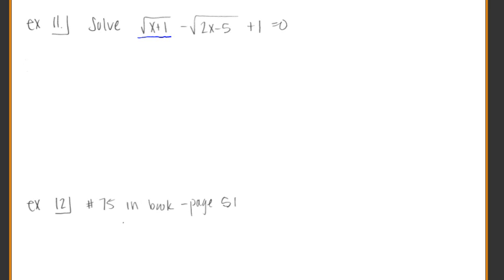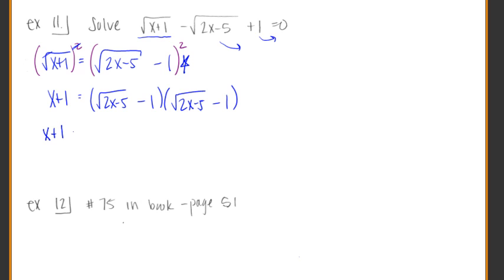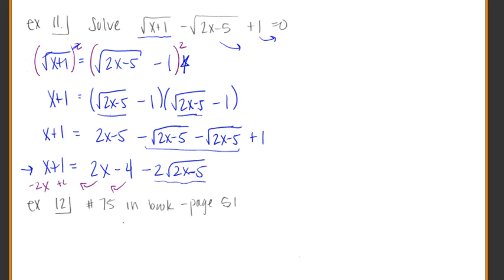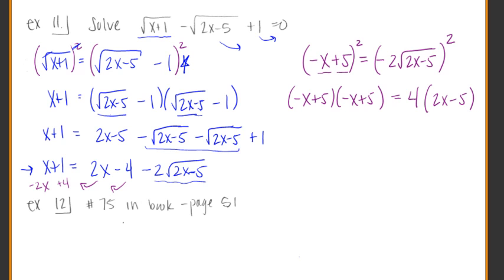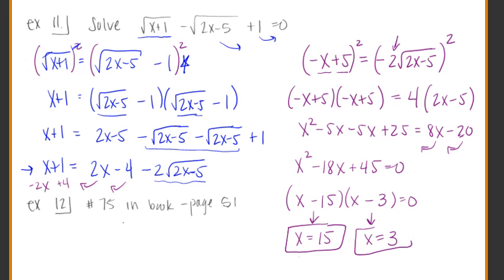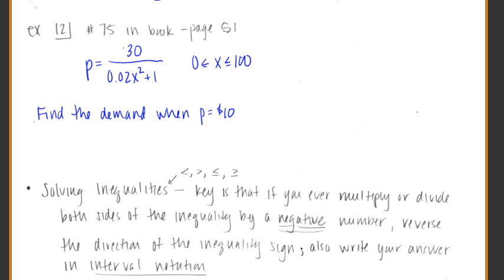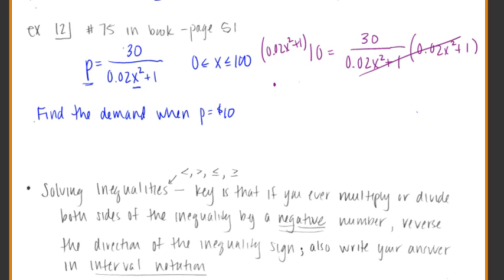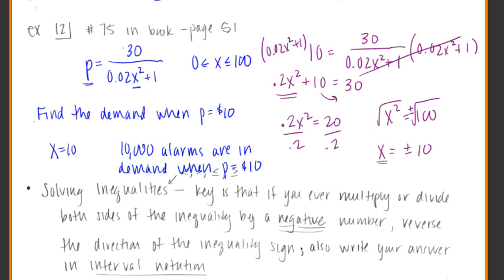1324 - Business Math I - 1.8 & 1.9 - Part 4